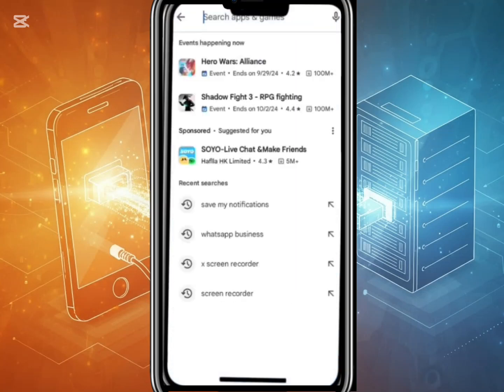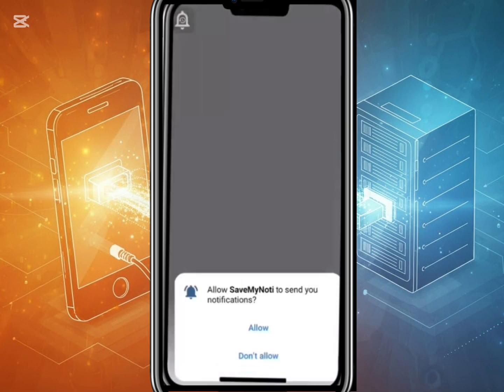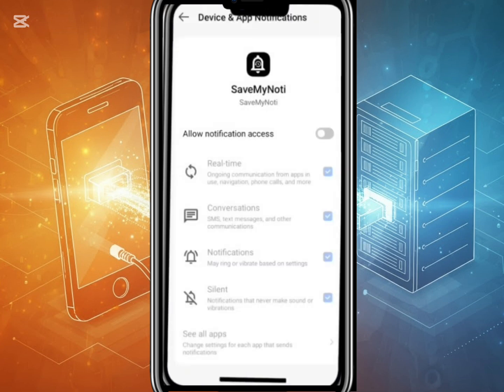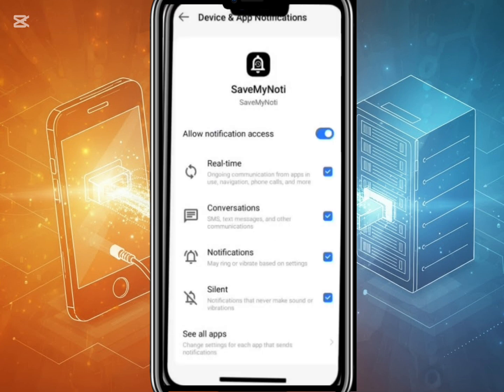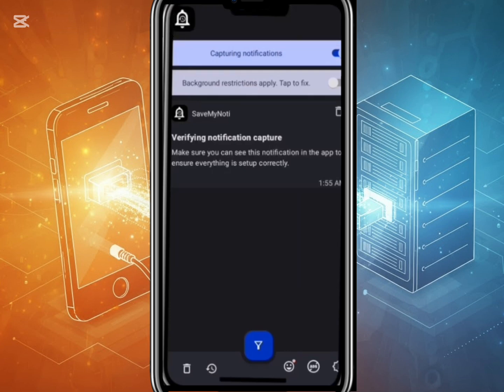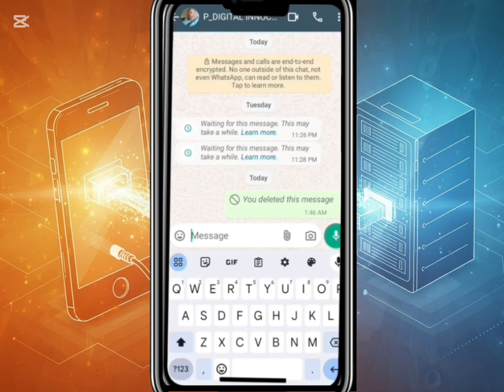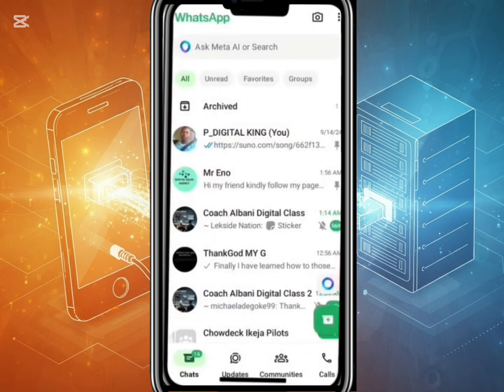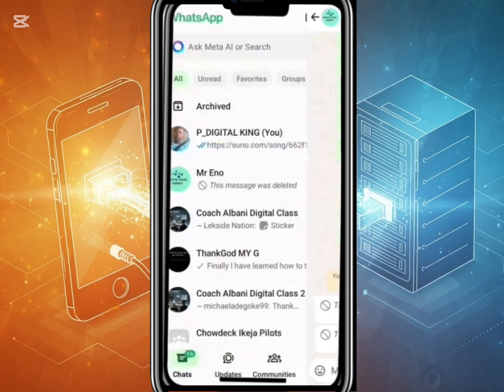How to Read Deleted WhatsApp Messages in 2025!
🔍 Ever wondered what someone deleted on WhatsApp? In this video, I’ll show you how to READ deleted messages — even the ones they didn’t want you to see!
Whether it’s a lie, a secret, or just a mistake, you’ll learn the best tools and tricks to uncover it all in 2025.

Apps & tools that recover deleted chats

Privacy tips you should know

Real examples and live demo

read deleted WhatsApp messages

WhatsApp 2025 features

WhatsApp message recovery

view deleted WhatsApp chats

WhatsApp tricks and tips

read unsent WhatsApp messages

best WhatsApp hack 2025

recover deleted WhatsApp chat

WhatsApp privacy tricks

see deleted messages on WhatsApp

WhatsApp secrets exposed

undelete WhatsApp messages